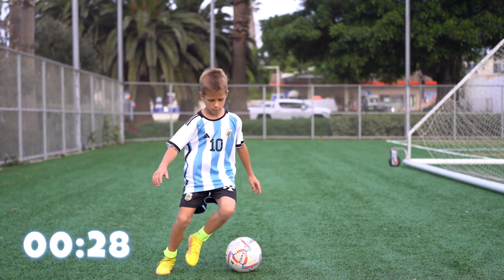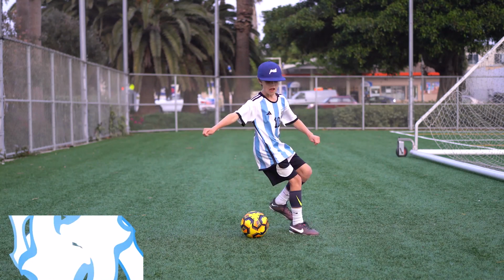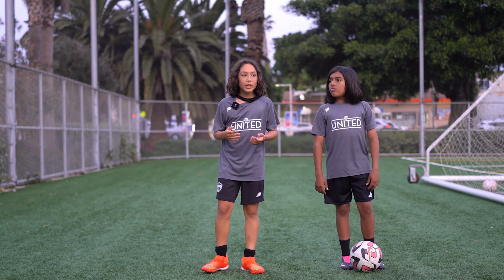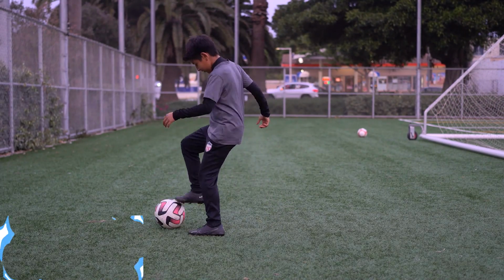Football workout for kids ║ Top-5 simple drills with a ball ║ BY BRENTWOOD FC ║ GROWING STRONG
You can buy our branded clothes at the link:
❗❗❗ CAUTION! CONSULT WITH YOUR PHYSICIAN BEFORE BEGINNING THIS EXERCISE PROGRAM.❗❗❗